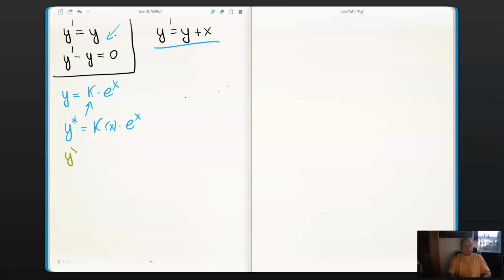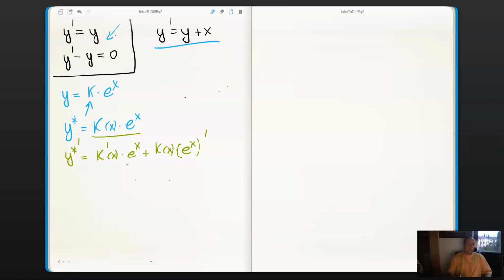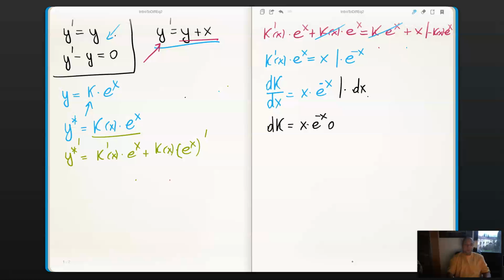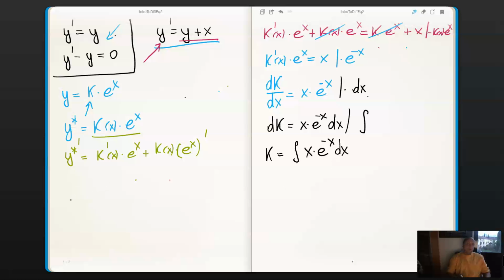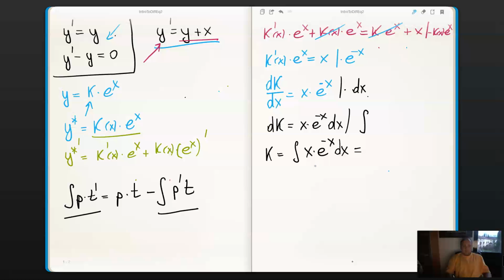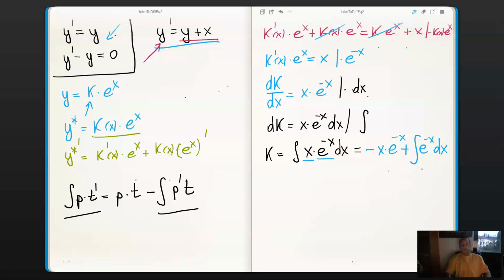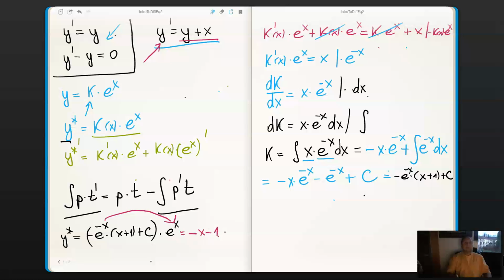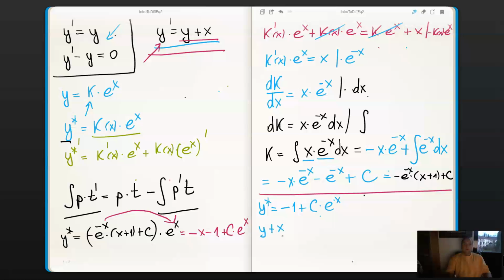Introduction Into differential equations part2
Solving y'=y+x